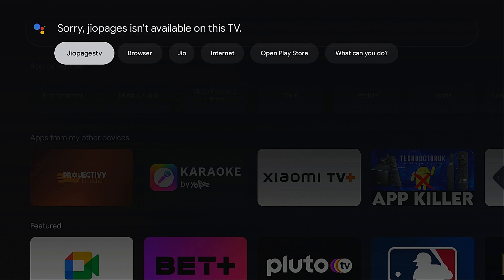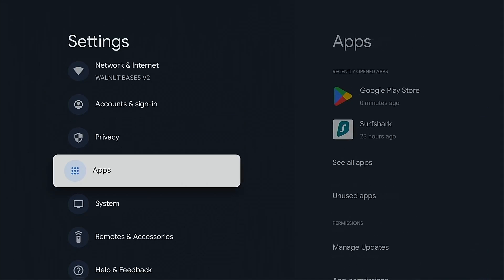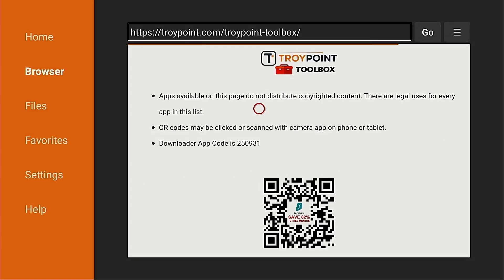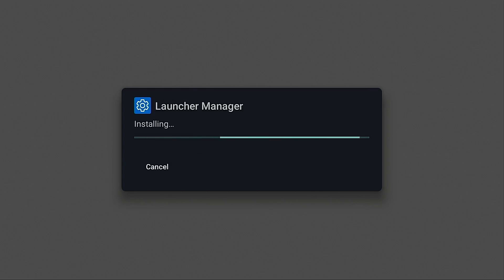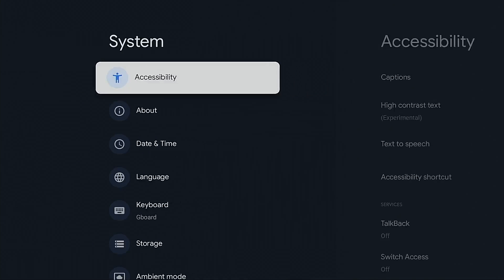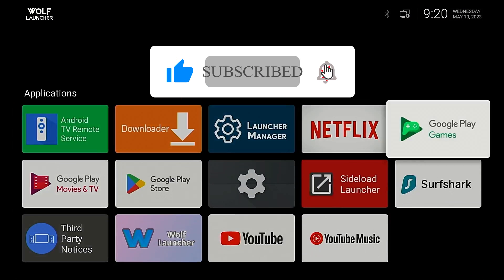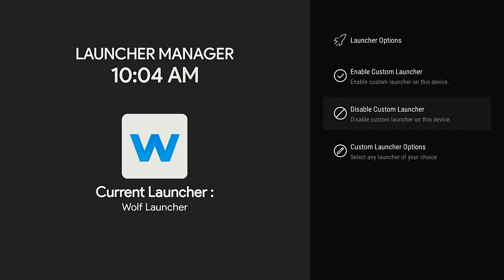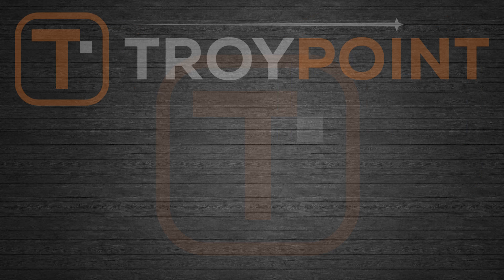Google TV App Not Available Fix & 3rd Party Launcher Setup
🎁 Get Free TROYPOINT Secret App Guide - Install thousands of apps not available in Amazon App Store or Google Play

Google TV is currently experiencing a problem when searching for various apps.

Sorry app not available on this TV error is commonly found when searching for popular apps such as Downloader, JioPages, and many others.

This problem can be easily fixed by opening the actual Google Play Store and searching for what you want on your Google TV / Android TV device.  But, Google TV no longer provides a shortcut for the Google Play Store.  Google expects you to do all of your searches through the new App section in the new user interface but unfortunately it doesn't work very well.

In this video, I will show you four different ways to fix the App not available error in Google TV / Android TV operating system.

🚀 Supercharge Walmart $19 onn. Google TV Android Box

📺 Buy $19 onn. Google TV 4K Android Streaming Box